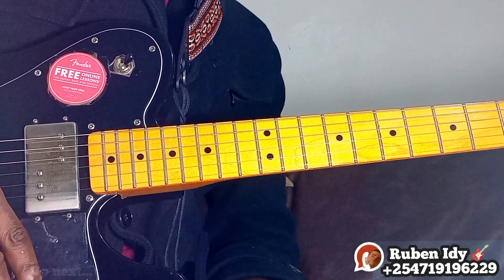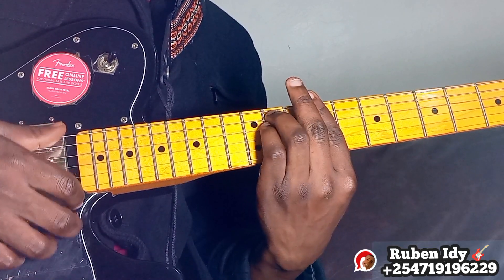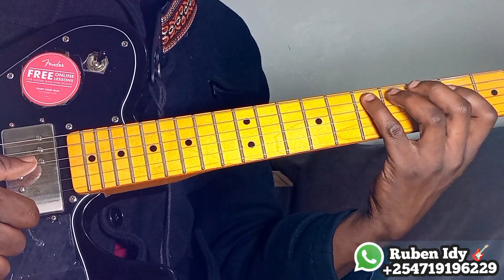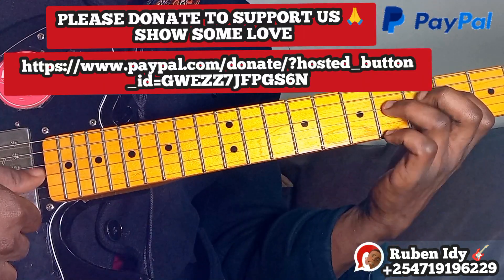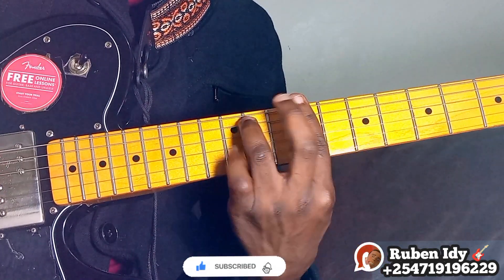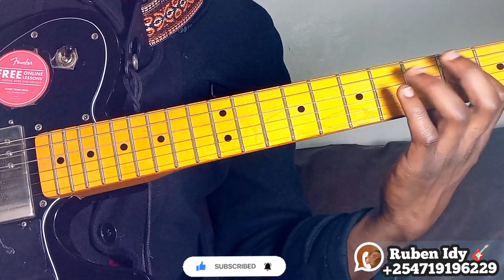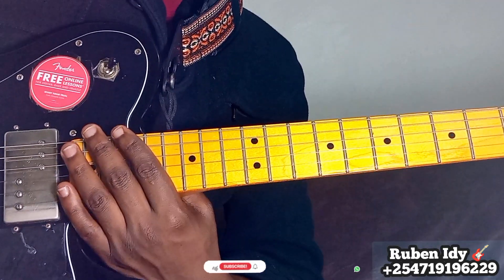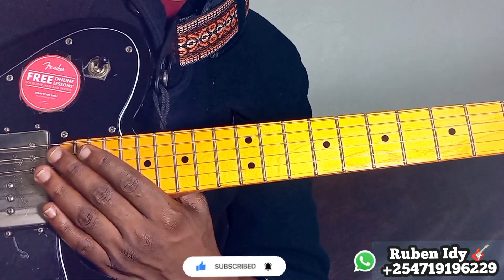Beautiful Inspirational Rhythm Guitar for Singing, Jamming, Composing _ WITH TUTORIAL LESSON